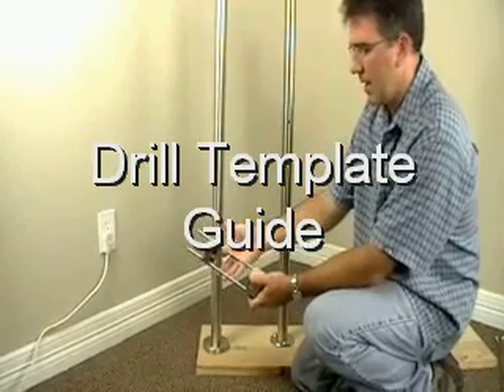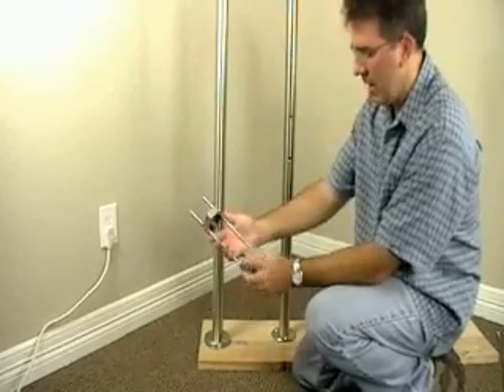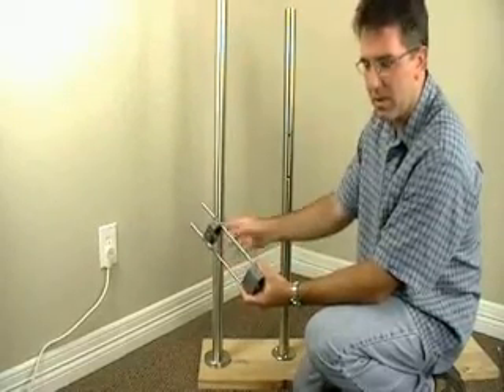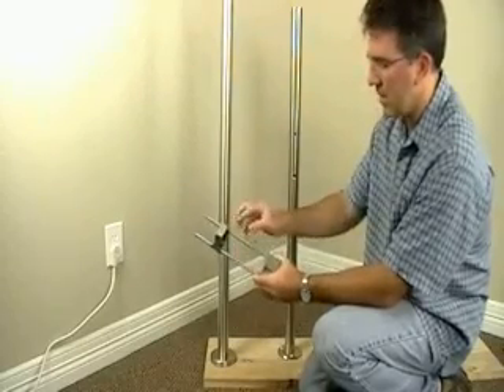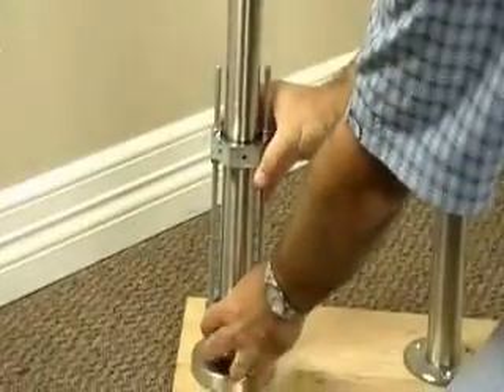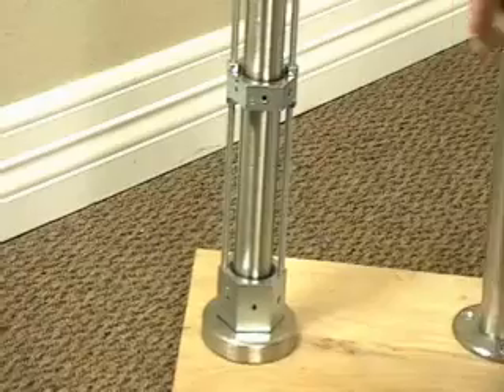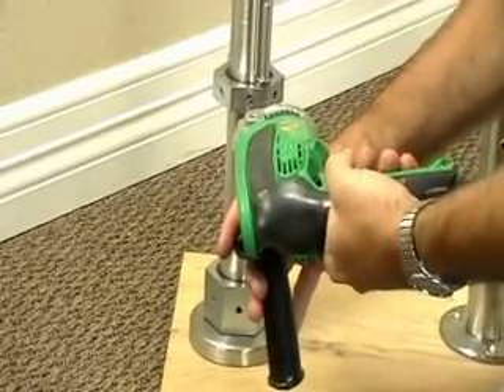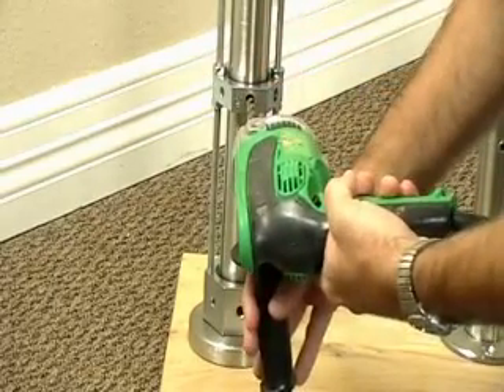Staircase Drill Template Guide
Newel Post Drill Template Guide